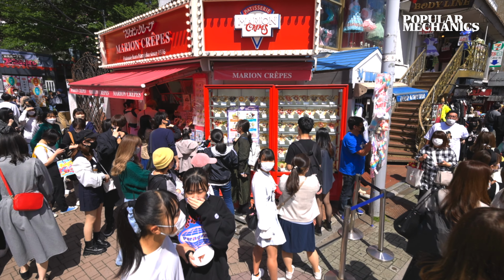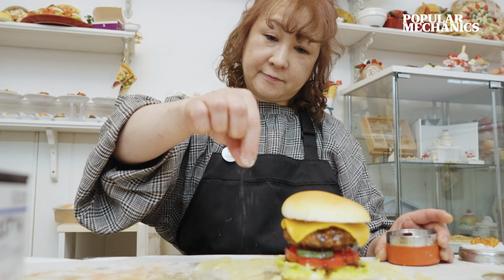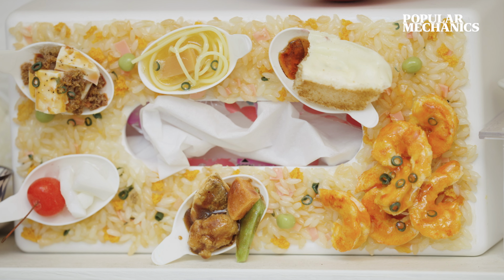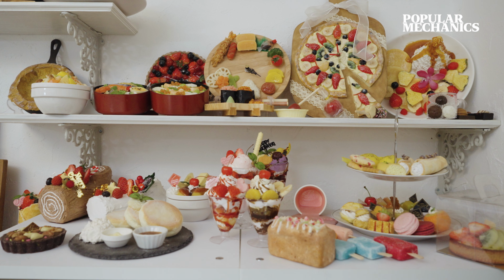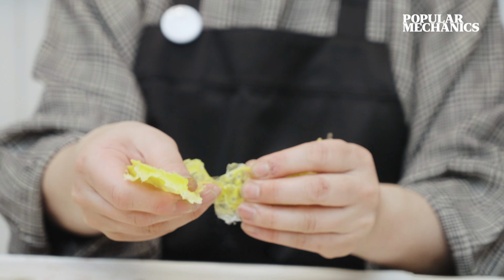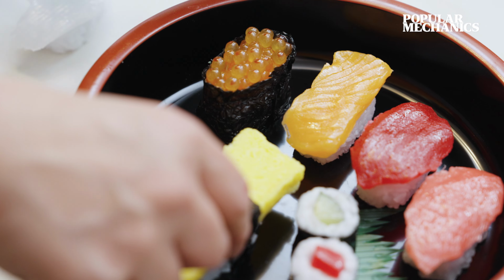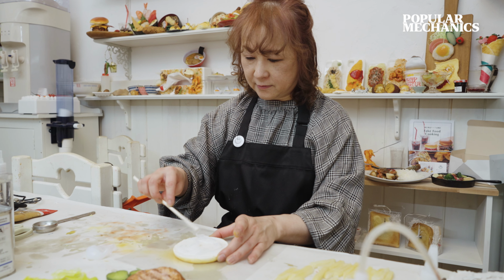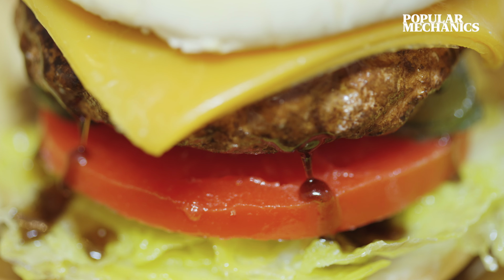How This Japanese Artist Creates Fake Food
We’re taking you into the $90 million dollar fake food industry. But first, we're heading to the city of Shiki located in Saitama Prefecture, Japan to see Noriko Watanabe, founder of Fake Food Cooking, create delicious creations that are for the eyes only.